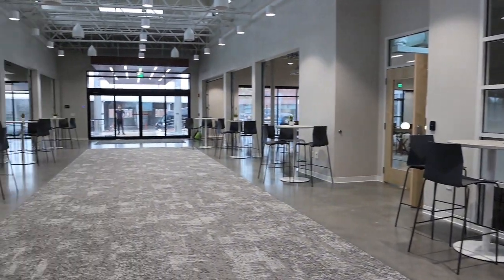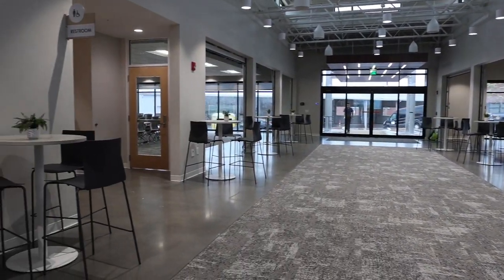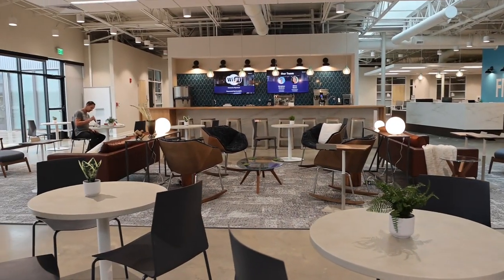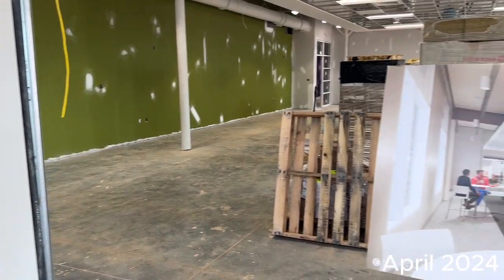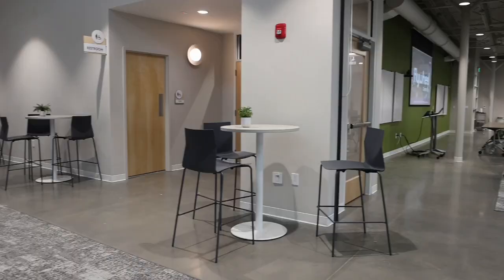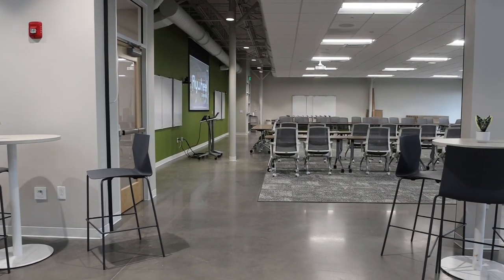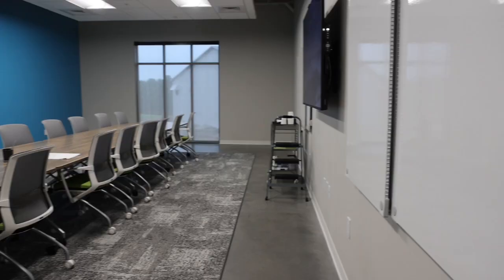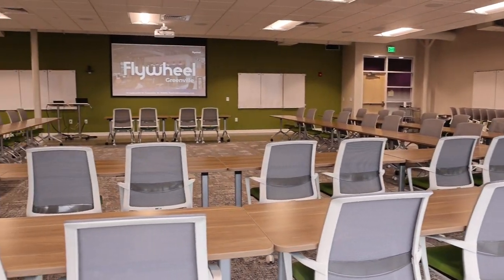Tour Flywheel coworking space in Greenville, South Carolina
The Upstate Business Journal was invited to take a tour of Crescent One and Flywheel Aug. 8. The 25 Goldsmith St. space was the old Pepsi-Cola bottling plant and is the home base of Flywheel coworking space.